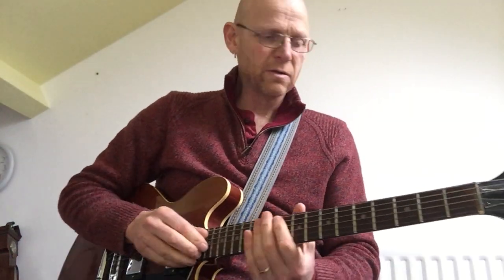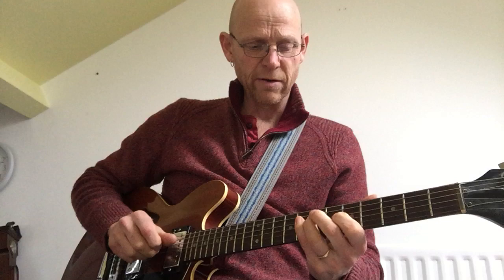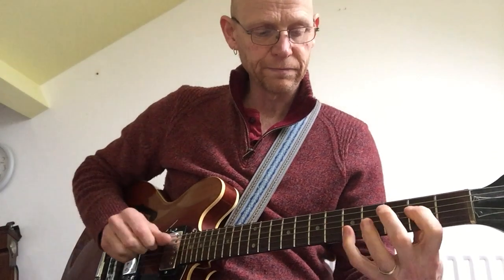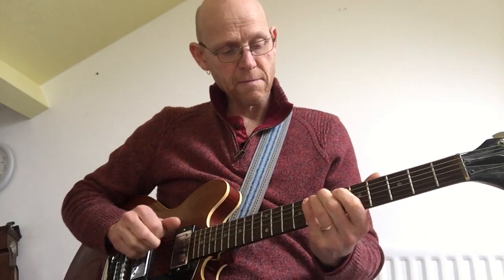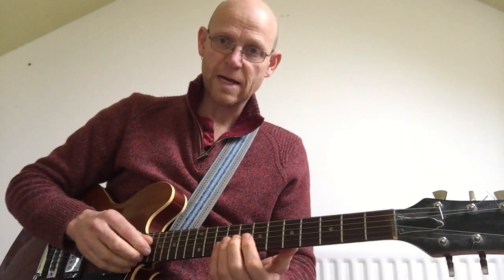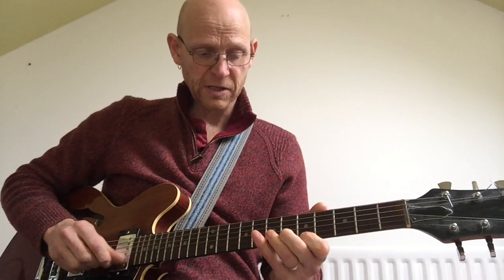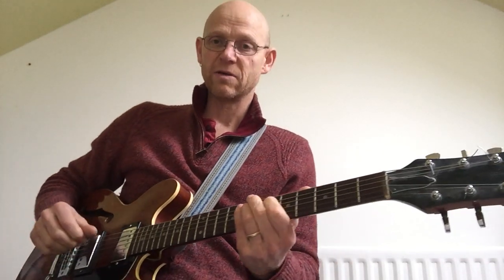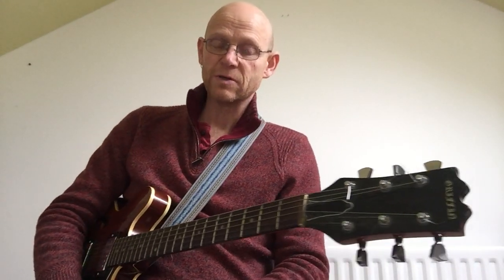Jazz based soloing and scales